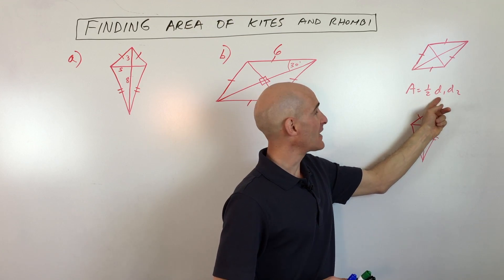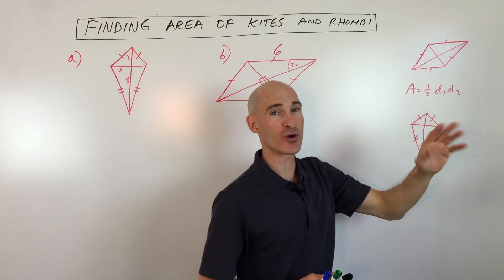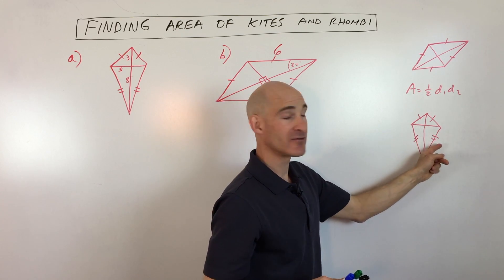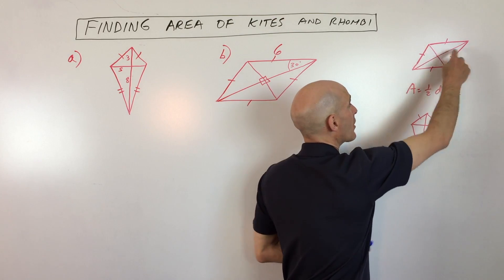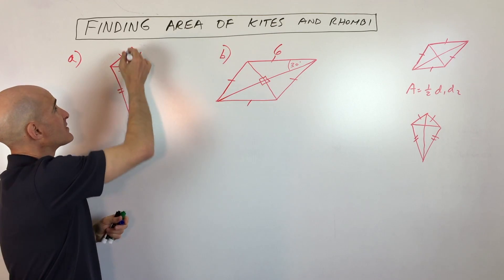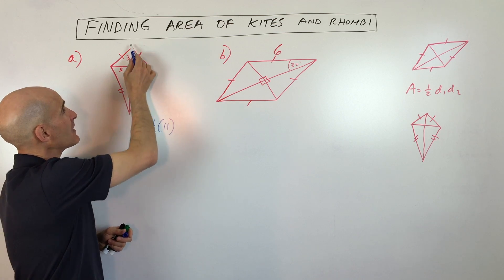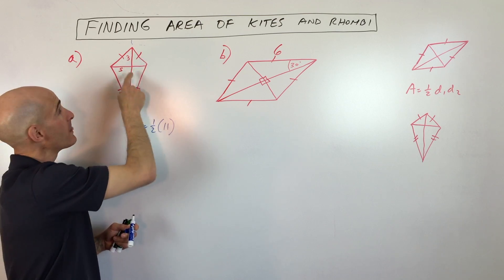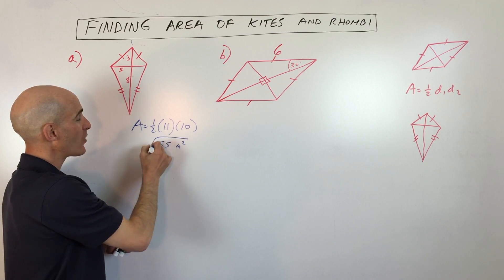Finding Area of Kites and Rhombus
Learn how to find the area of a kite or a rhombus in this free math video tutorial by Mario's Math Tutoring.  We go over the formula and some examples in this video.